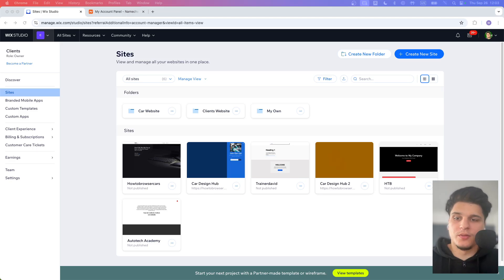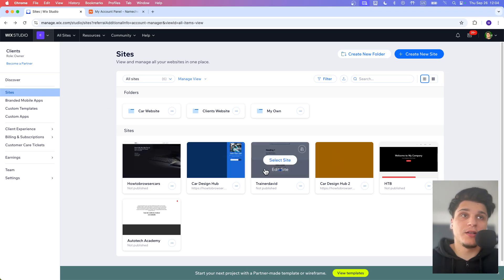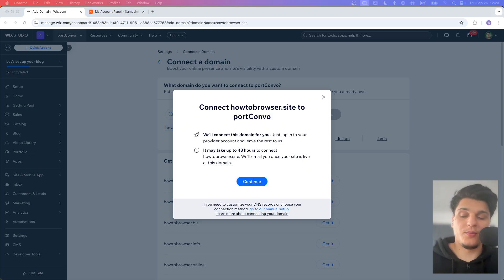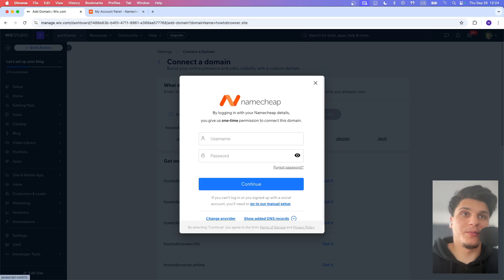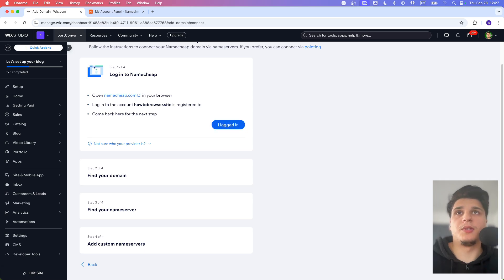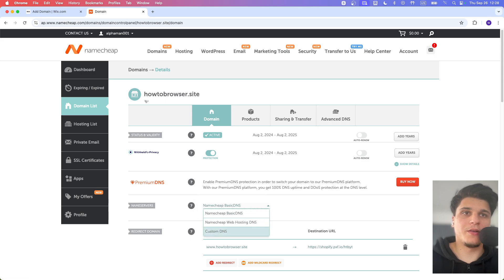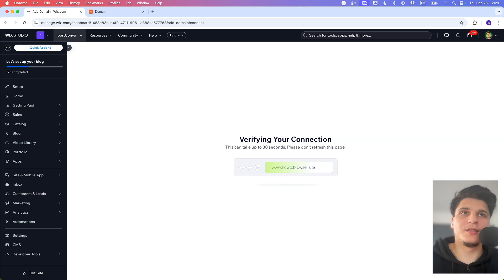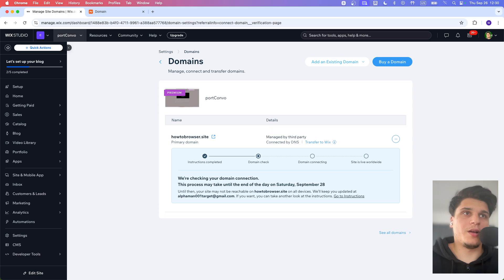How Do I Connect My Domain Name on Wix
In this wix website builder tutorial, I'm going to walk you through the process of how do i connect your domain name on wix

About this video:
wix website builder Connect My Domain Name